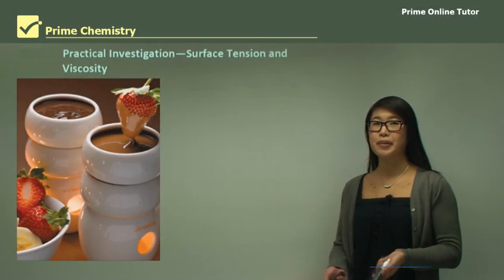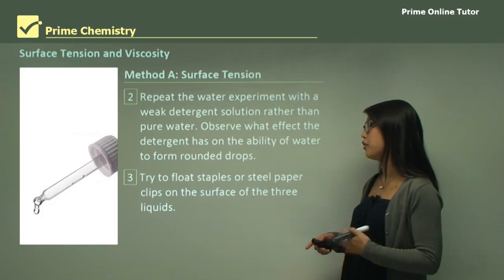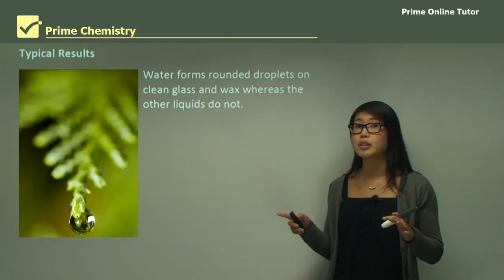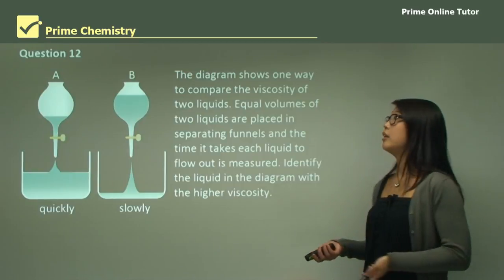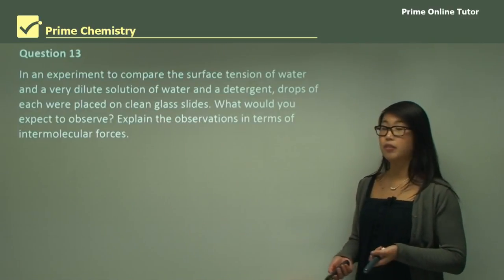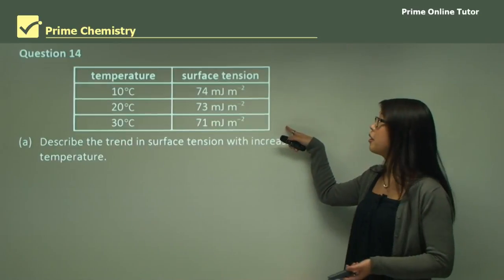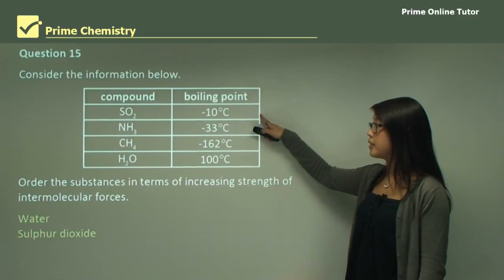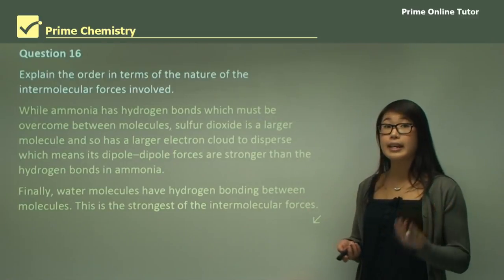💯 Surface Tension and Viscosity, An Ultimate Guide. Watch this video to find out!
Aim
To compare the surface tension and viscosity of water with ethanol and hexane.

Method
A.  Surface tension

1.  Use clean droppers to place a drop of each Liquid (water, ethanol, hexane) on the surface of a clean glass slide and on the surface of blocks of paraffin wax. Observe which liquid has the greatest tendency to form rounded drops.
2.  Repeat the water experiment with a weak detergent solution rather than pure water. Observe what effect the detergent has on the ability of water to form rounded drops.
3. Try to float staples or steel paper clips on the surface of the three liquids.

B. Viscosity

1. Fill a burette with water and time how long it takes for 20 mL of liquid to flow out into a beaker.
2.  Repeat the procedure with ethanol and hexane, making sure you use the same burette.
3.  Compare the flow times.

Typical results
• Water forms rounded droplets on clean glass and wax, whereas the other liquids do not. Detergent lowers the surface tension of water, forming a film rather than droplets.
• Hexane flows faster than water or ethanol as it has a much lower viscosity.

Question 13

In an experiment to compare the surface tension of water and a very dilute solution of water and detergent, drops of each were placed on clean glass slides. What would you expect to observe? Explain the observations in terms of intermolecular forces.
The water droplets would be well-rounded and stand high above the glass surface.
The dilute detergent solution would form a film on the glass rather than a drop.
The detergent lowers the surface tension of the water, and the drop is flatter.
The presence of the detergent (a surfactant) interferes with the hydrogen bonds that hold the surface of water molecules tightly together.
The adhesive forces between the glass and the detergent solution are now stronger, and the detergent solution spreads out over the glass surface.

Question 16

Explain the order in terms of the nature of the intermolecular forces involved.
Methane has only dispersion forces acting between its molecules.
These forces are weak.
Both ammonia and sulphur dioxide are polar.
While ammonia has hydrogen bonds that must be overcome between molecules, sulfur dioxide is a larger molecule and so has a larger electron cloud to disperse which means its dipole-dipole forces are stronger than the hydrogen bonds in ammonia.
Finally, water molecules have hydrogen bonding between molecules. This is the strongest of the intermolecular forces.